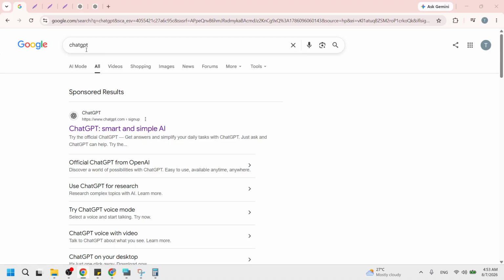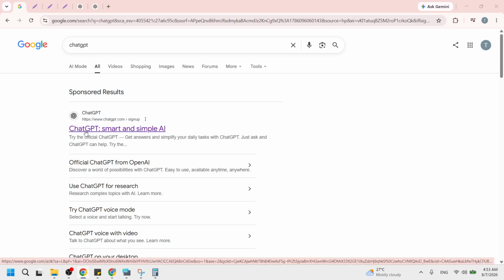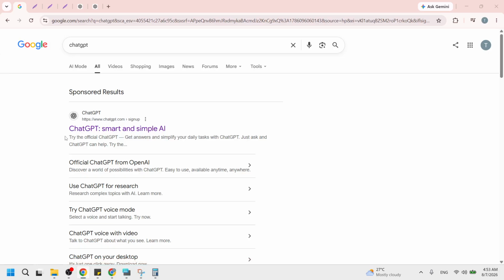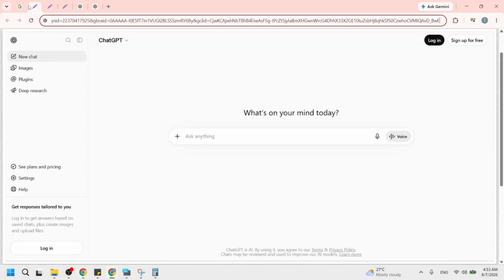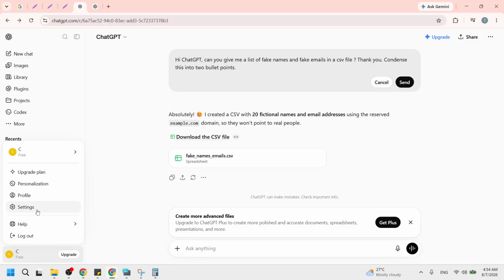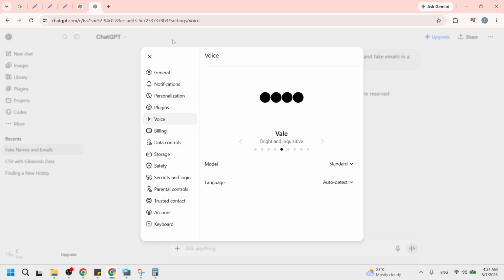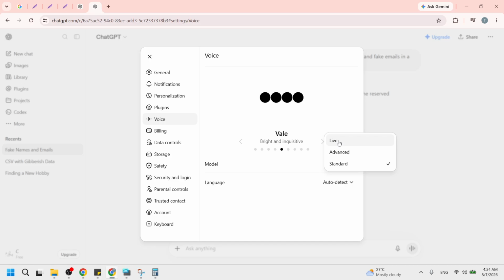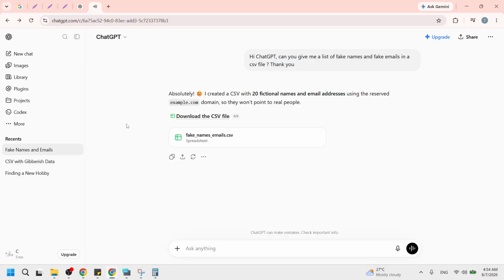How to Change Voice of Chat GPT [2026 Full Guide]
How to Change Voice of Chat GPT

Learn how to change the voice of Chat GPT with our simple guide. Follow these exact steps on any browser to customize the voice settings to your liking.

In this tutorial, we show you how to change the voice of Chat GPT by navigating through its settings on a web browser. After logging into the Chat GPT site, you'll access the settings via your profile icon. From there, under the voice tab, you can select between live, advance, or standard models, and choose your preferred voice. This process is straightforward, and you'll be guided through each step to ensure you don't miss anything.

⏱️ Chapters
0:00 Intro
0:10 Search for Chat G P T
0:33 Click the official link
0:58 Click log in option
1:36 Click your profile icon
1:54 Click Settings in menu
2:16 Choose voice model and close
2:57 Recap